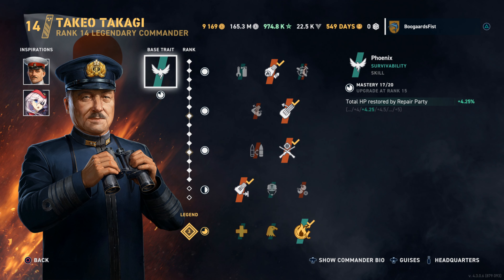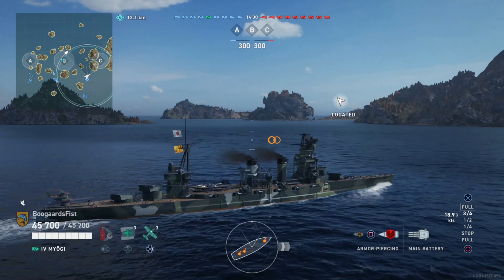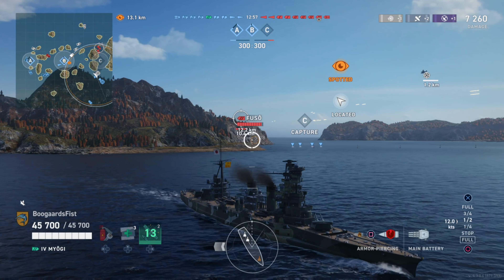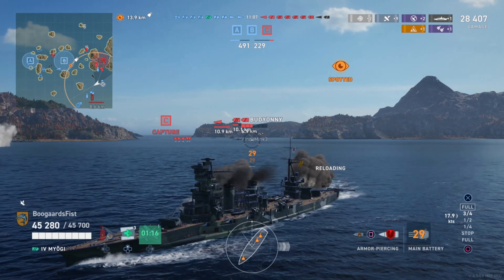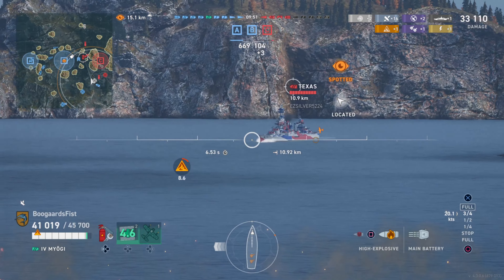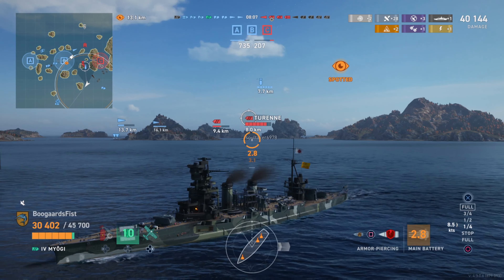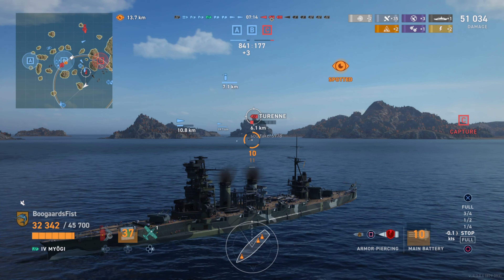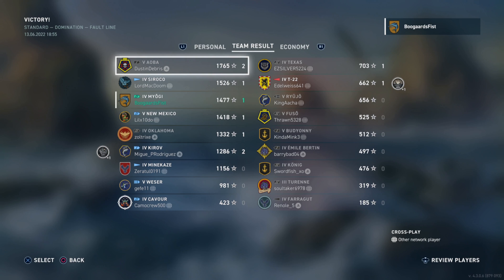Myogi - Kind of a DUD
Gameplay review and commander build guide for the Japanese battleship Myogi in World of Warships Legends console (WoWs Legends) available on PlayStation, Xbox, IOS and Android mobile.